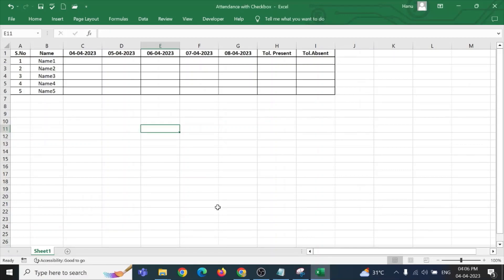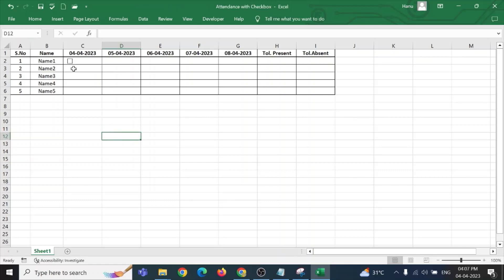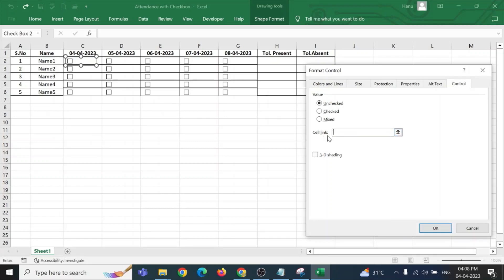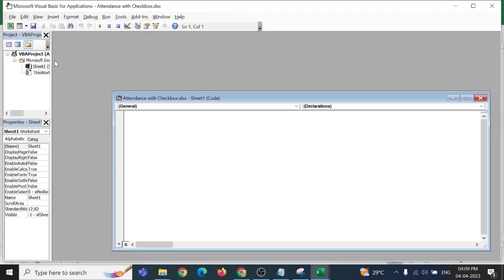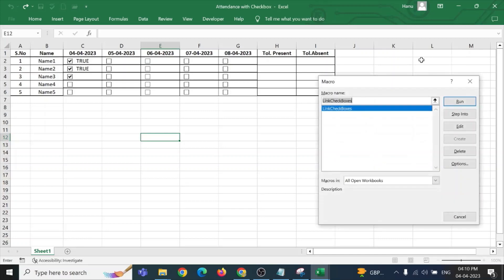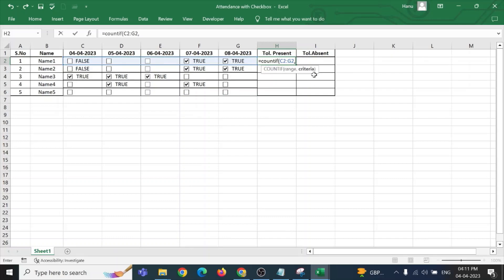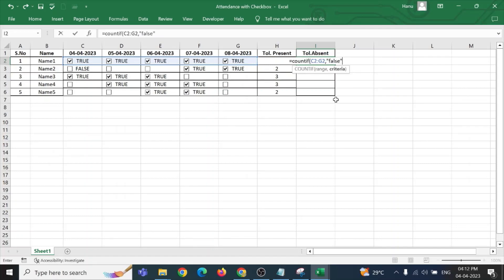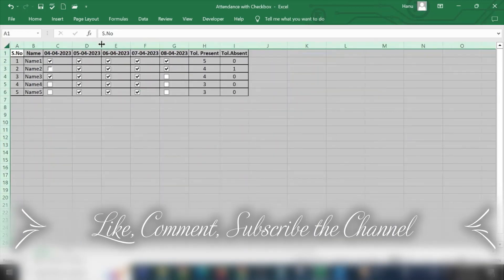Excel Attendance sheet with Checkbox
In this video, let us an make attendance sheet by using checkboxes. We need not enter P (Present) or A (Absent). Just click on the check box attendance automatically counted.
Macro :
Sub LinkCheckBoxes()
Dim chk As CheckBox
Dim lCol As Long
lCol = 0 'number of columns to the right of checkbox
lRow = 1
For Each chk In ActiveSheet.CheckBoxes
   With chk
      .LinkedCell = _
         .TopLeftCell.Offset(lRow, lCol).Address
   End With
Next chk
End Sub